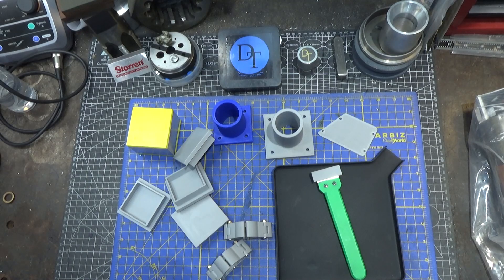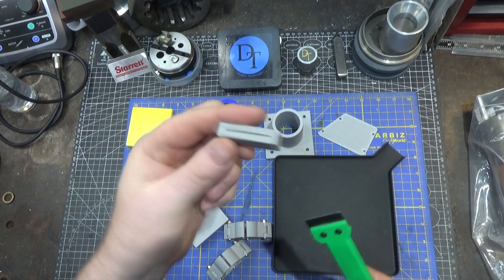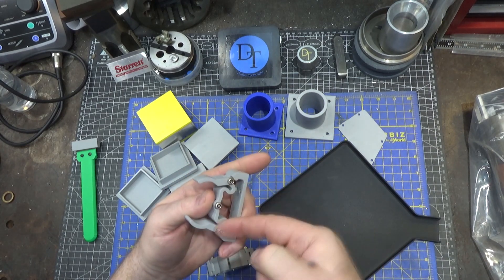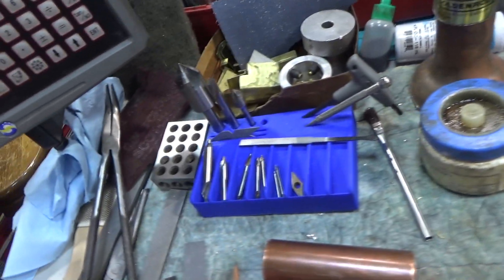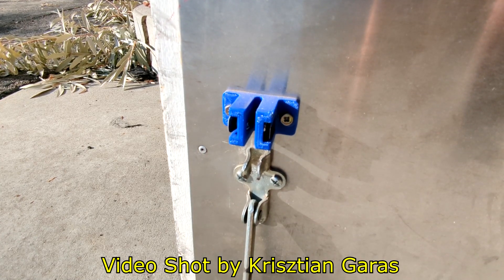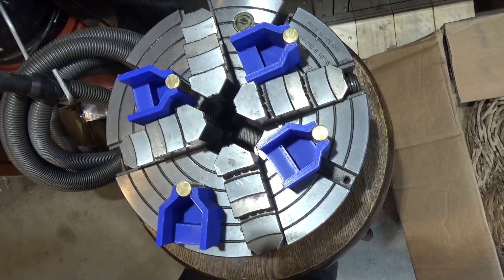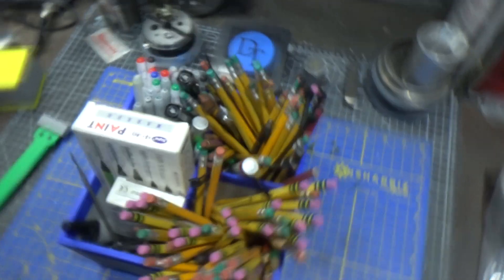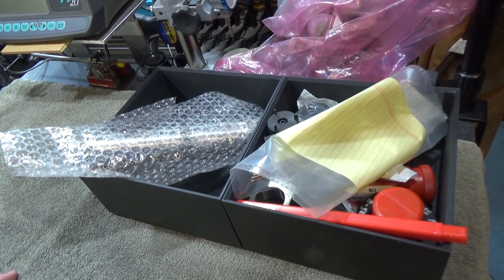SM #13 Are 3D Printers Useful in the Machine Shop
Are 3d printers useful in the shop?